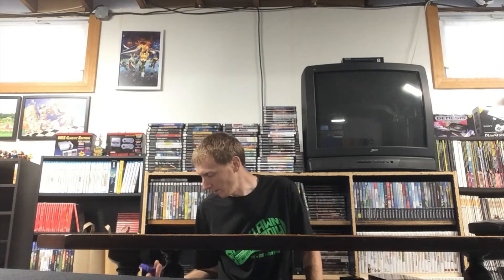September 2021 Video Game Pickups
I talk about the video games I picked up during the month of September 2021.